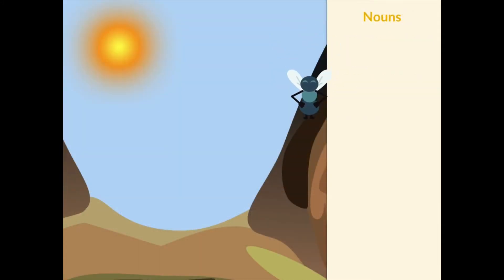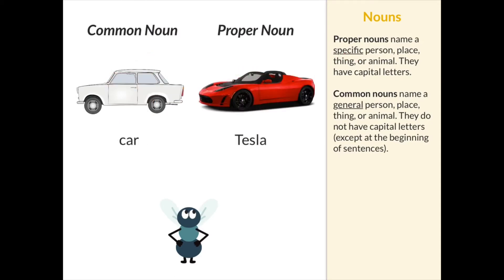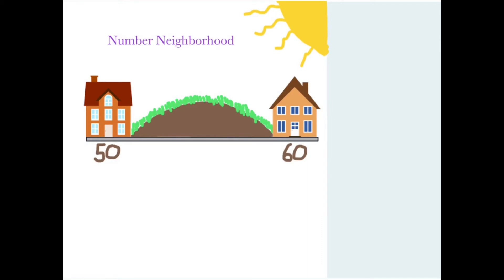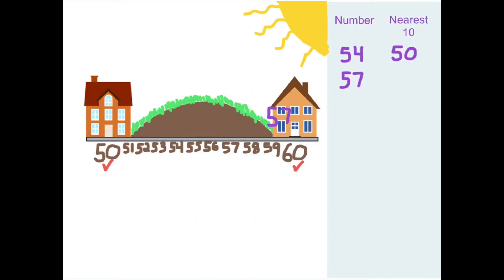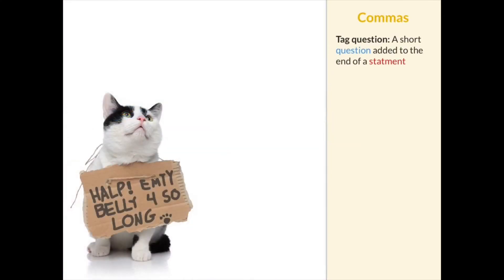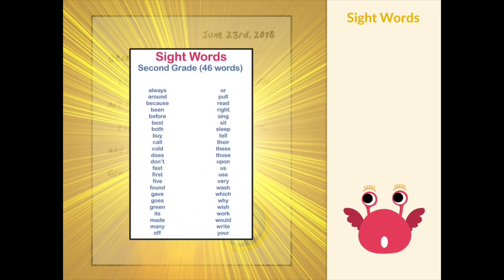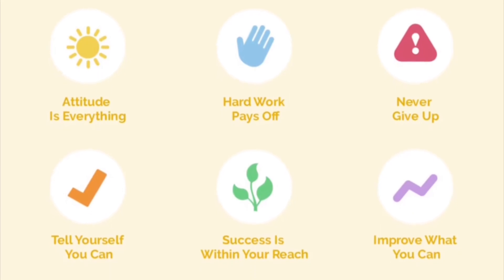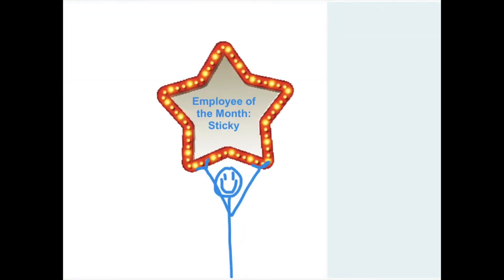Advantage4kids Deep Dive 2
More on Advantage4kids